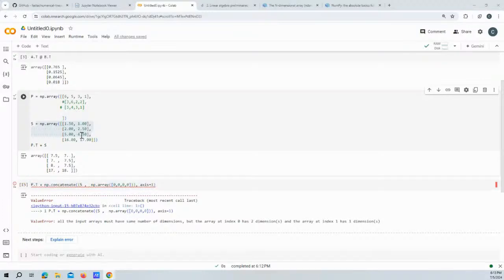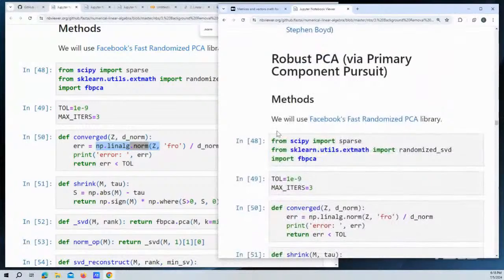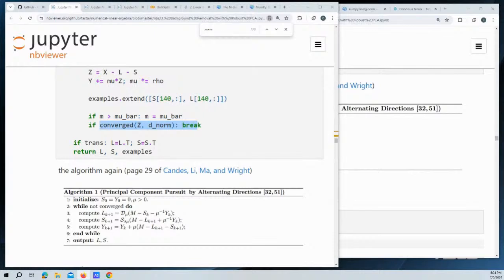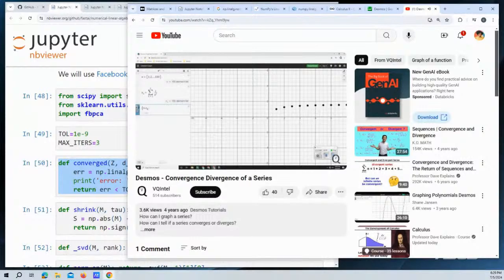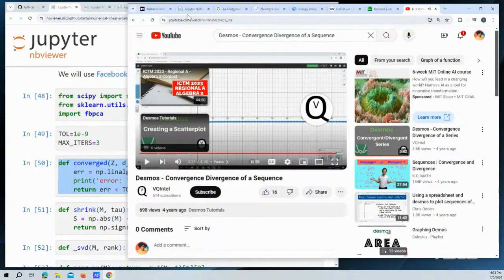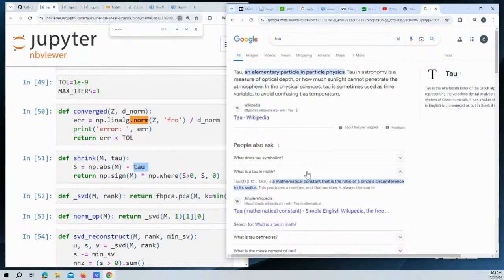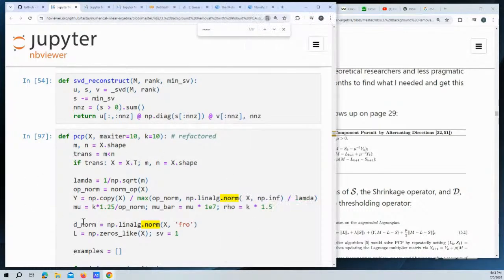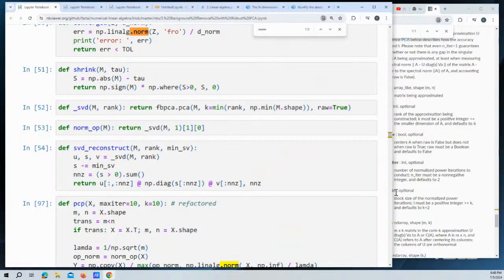Week 3 Day 5: Study Vector Math and Python with me